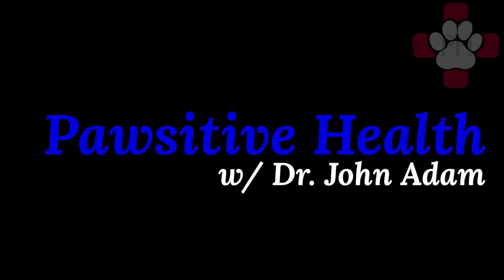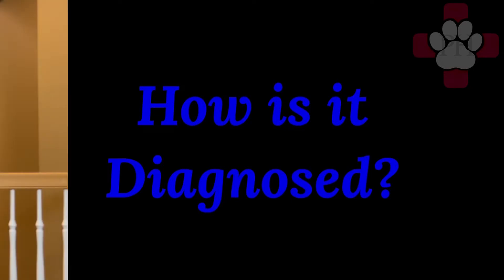Pawsitive Health S1E3 - “Heartworm - Why you should be worried about this lethal parasite”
This video goes over the causes, symptoms, and treatments associated with this nationally growing lethal disease. Dr. John Adam discusses what you need to know and what you can do to keep your pets safe.